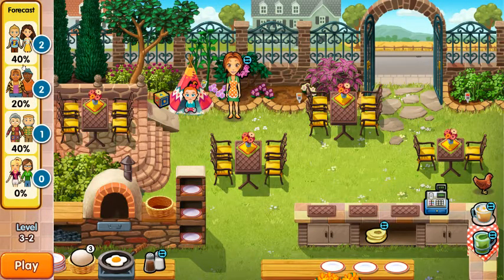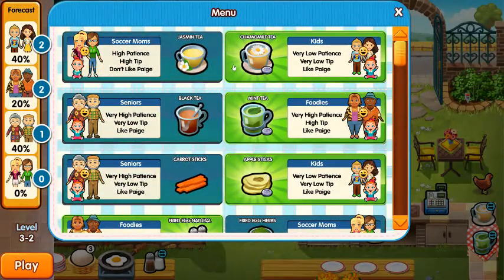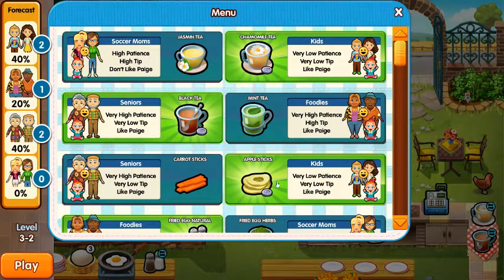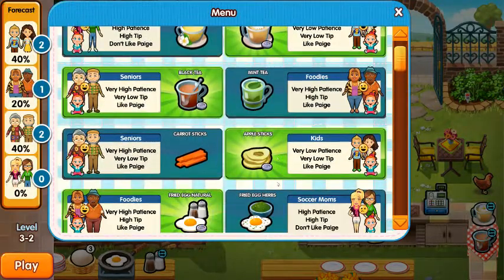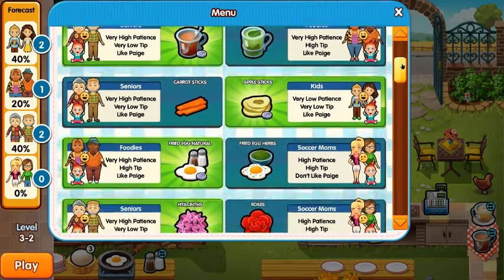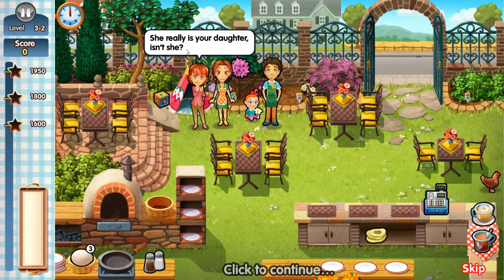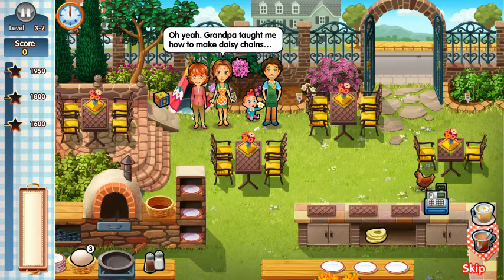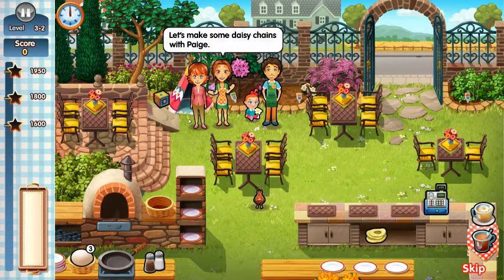Delicious: Emily’s New Beginning Advanced 3-Star Playthrough – 3. Patrick’s Garden Level 2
Delicious: Emily’s New Beginning Advanced 3-Star Playthrough – Day 3 Level 2 with Commentary
GaminJosh Live: Tuesdays, Thursdays and Sundays (Time and episiodes subject to change)